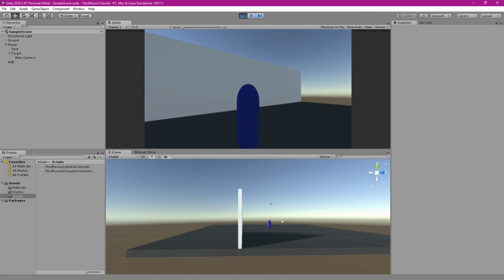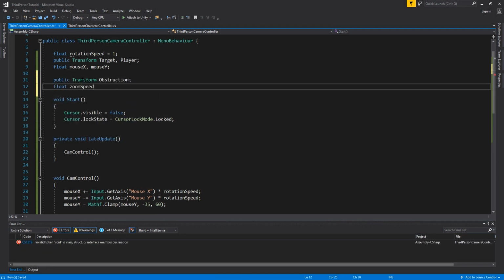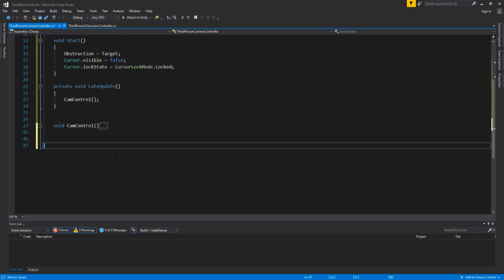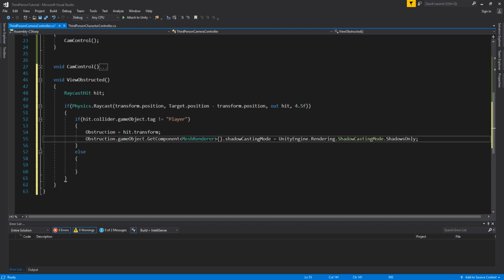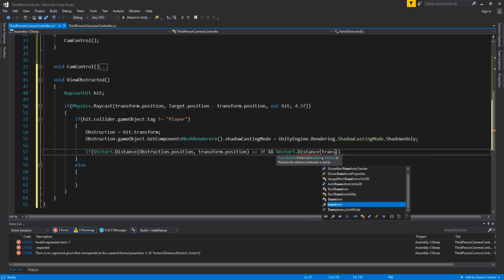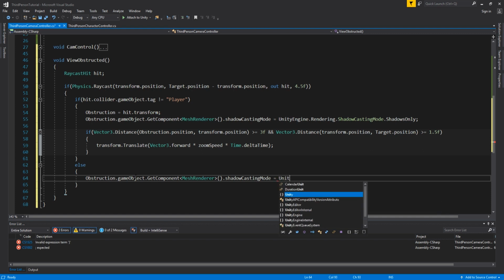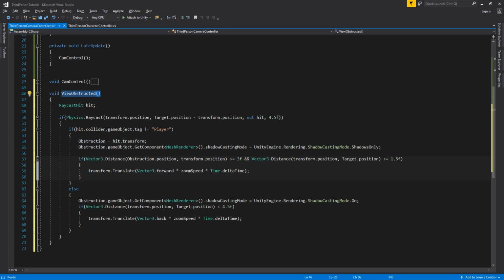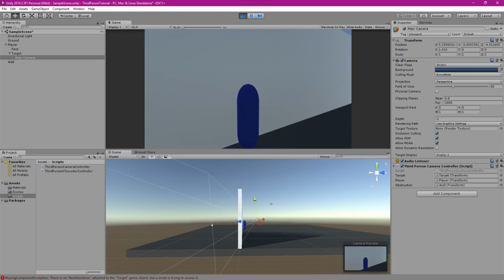How to Make the Camera See Through Walls | Unity Tutorial (and File Download)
How to stop the camera getting stuck behind walls in Unity? I look at a solution in this video.

Unity Project Files
Like and sub if you're just here to swipe the Unity files from this link!